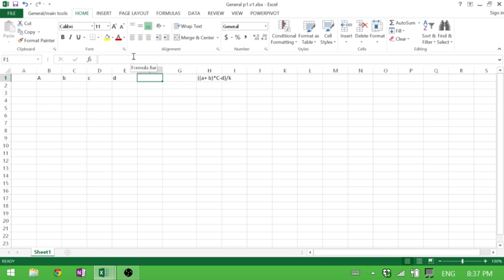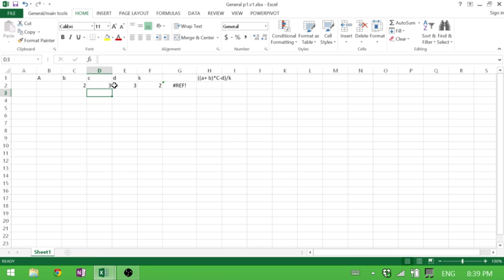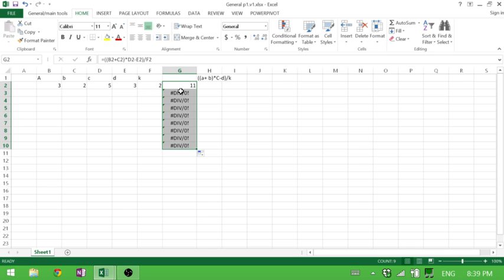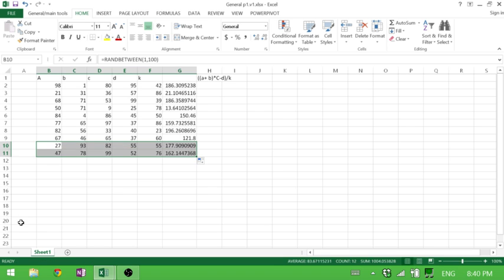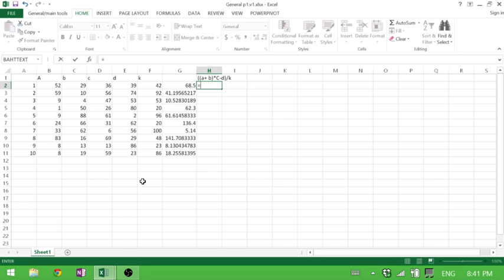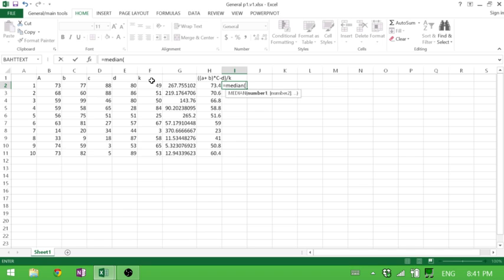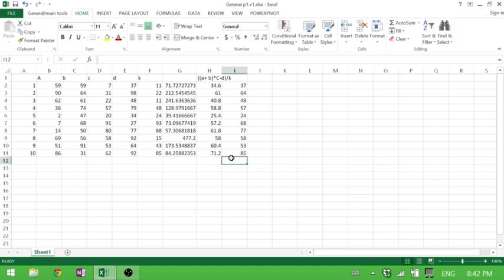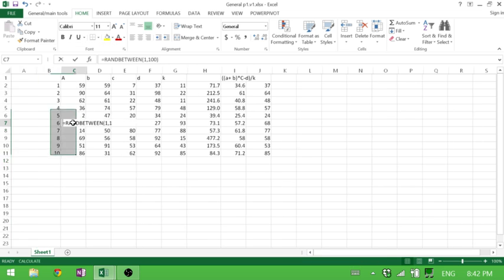Learn Excel:Be lazy ~ Basics PERT 1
(PERT= Part)

I love Excel and I am doing some cool stuff with it. I realise now it can make life some much easier.

This video looks at Basic shortcuts, Special copy,  Basic Formulas, equations that reference cells and other stuff(Can't remember probs should)
God bless

Live4life

This video's question for you:

WHAT ARE THOSE!?!?!?!

I Am not taking any Risks: The logo and excel are trademarked sempai Bill gates. Take this statement as an offering of peace to  legal department .